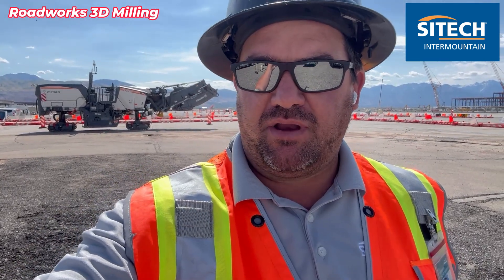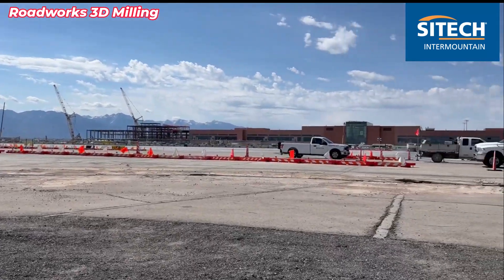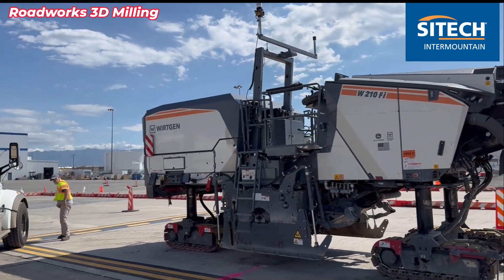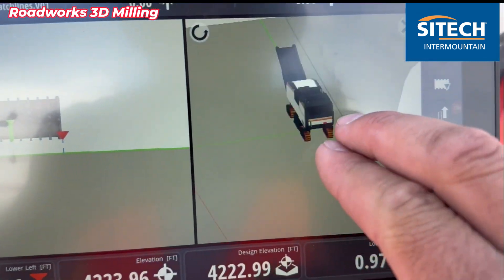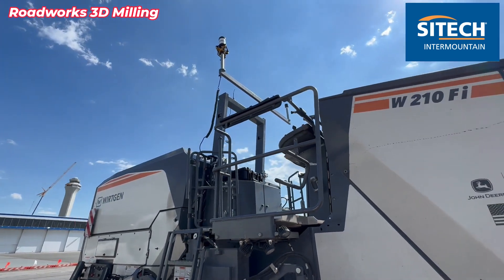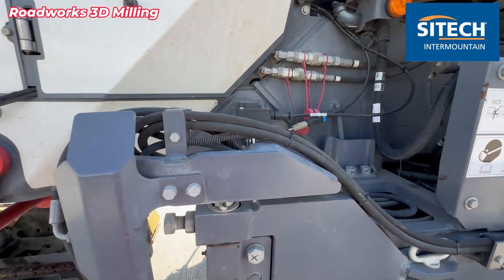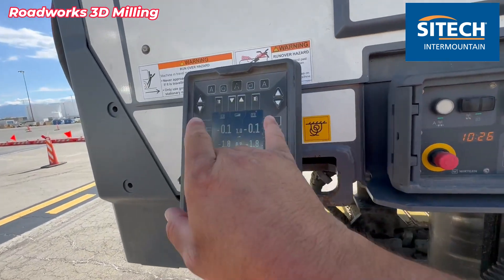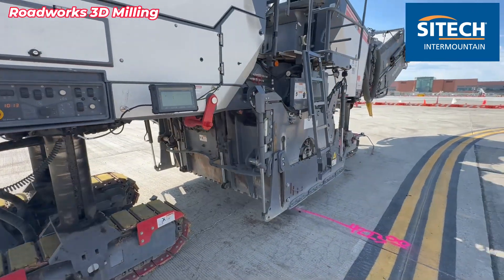Roadworks Milling set up and Process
Trimble's Roadworks Milling solution streamlines the pavement milling process, utilizing 3D design models and advanced technology to achieve precision and efficiency.

**Setup:**

* **3D Design Model:** A digital representation of the desired milling outcome is created, specifying the precise depth and slope for the milled surface.
* **Trimble Roadworks Software:** This software platform integrates with the machine's sensors and the 3D design model, providing real-time guidance to the operator.
* **SPS930 Universal Total Station:** This industry-leading instrument accurately measures the machine's position and compares it to the 3D design model, ensuring adherence to the desired specifications.
* **On-Machine Sensors:** Sensors on the milling machine collect data on the cutting depth and slope, which is fed back into the Trimble Roadworks software for continuous monitoring and adjustment.

**Process:**

1. **Job Setup:** The 3D design model is loaded into the Trimble Roadworks software, and the machine's sensors are calibrated.
2. **Milling:** The operator begins milling, guided by the real-time feedback from the software. The system continuously compares the actual cutting depth and slope to the 3D design model.
3. **Adjustments:** If any deviations from the design are detected, the operator is alerted, and the system can automatically adjust the milling depth or slope to maintain accuracy.
4. **Quality Control:** The software records the milling data, allowing for post-process analysis and quality control checks.

**Benefits:**

* **Precision:** Trimble's Roadworks Milling system ensures precise milling to the desired depth and slope, minimizing over-cutting and reducing the need for additional material in the repaving process.
* **Efficiency:** The real-time guidance and automatic adjustments streamline the milling process, reducing the need for rework and improving overall productivity.
* **Cost Savings:** By minimizing over-cutting and rework, the system can lead to significant cost savings on materials and labor.
* **Smoothness:** The precise milling results in a smoother surface, which can improve the ride quality and longevity of the repaved road.

Overall, Trimble's Roadworks Milling solution offers a comprehensive and technologically advanced approach to pavement milling, delivering precision, efficiency, and cost savings for construction projects.